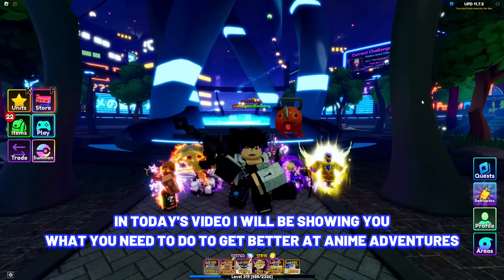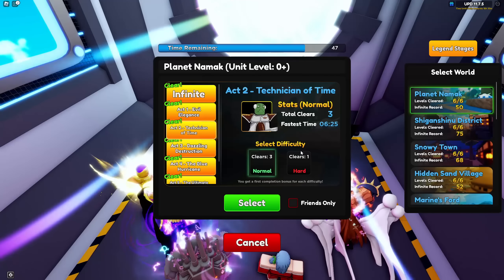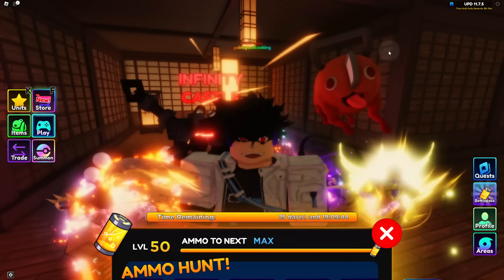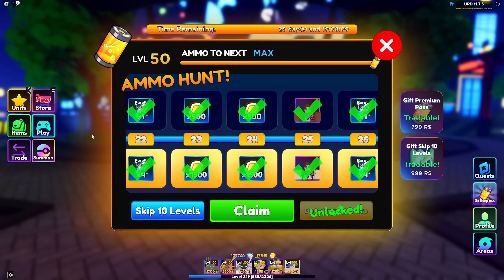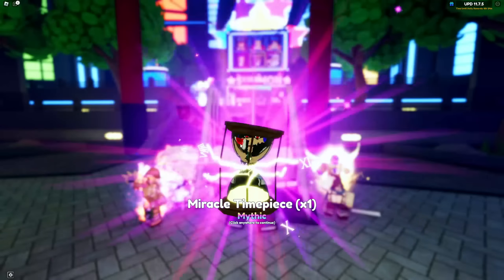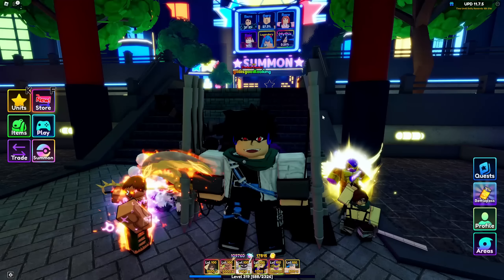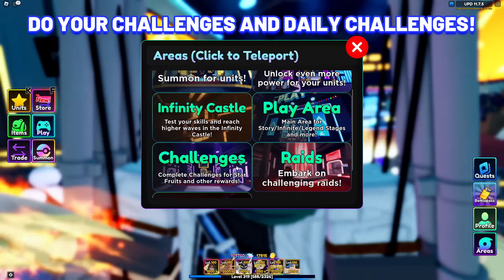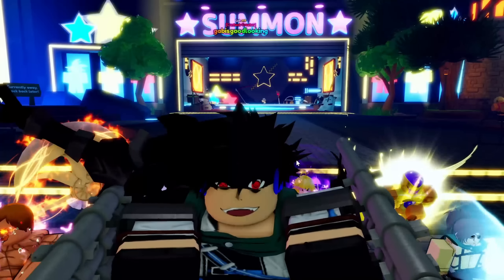How To Get BETTER In Anime Adventures! Roblox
These are tips, tricks and ways to become the best player in Anime Adventures! Make sure to watch this video to see How To Get BETTER In Anime Adventures! This video can help every player, even if you are a beginner or a pro.

[TITLE]

Game Title: [🛸UPD] Anime Adventures

- Freezo, resurrected by his remaining army, has invaded Earth to seek revenge for his defeat! With intense training, Freezo returns even stronger, hellbent on destroying Earth and everyone on it. You must unite to take down this formidable foe and prevent the universe from falling into chaos!

- New Battle Pass: Ammo Hunt!
- A new battle pass has released, along with new units to collect! Progress through the battle pass by taking down enemies in any game mode!
- New Raid: West City: Freezo's Invasion!
- New Units!
- New Limited-Time Event Units!
- New Daily Missions!
    - Navi has missions everyday that can be completed to help you evolve units!

- New Battle Pass: Ammo Hunt added with new rewards!
- New Units!
- New Daily Missions! Talk to Navi for daily missions that can be completed for evolve items!

Some balance changes:
- Sukuno damage buffed by 50%